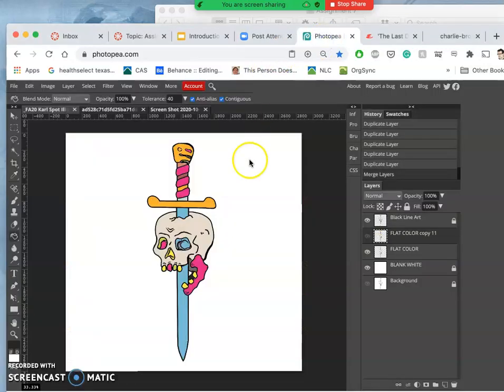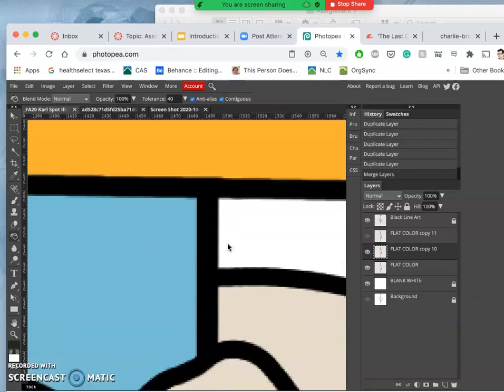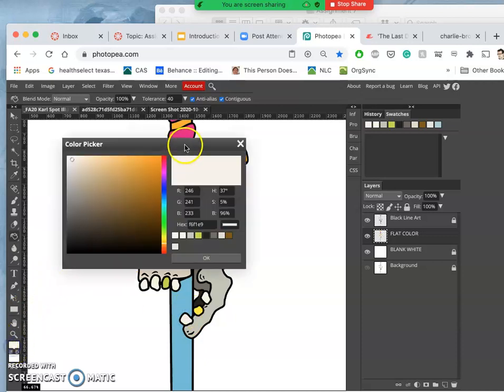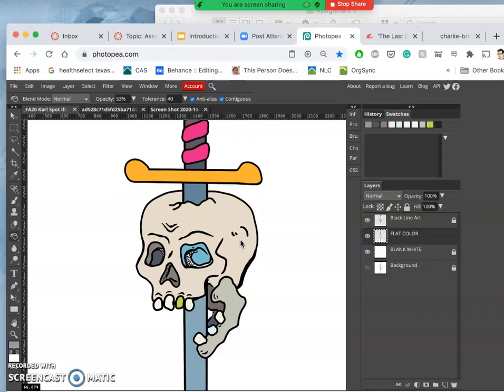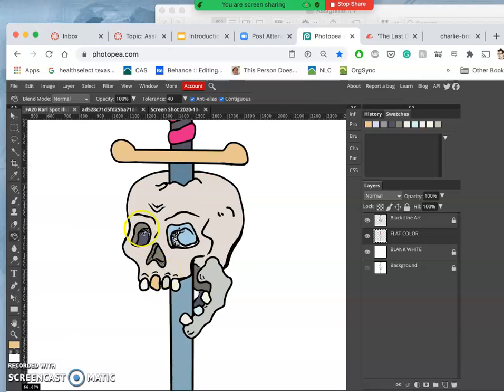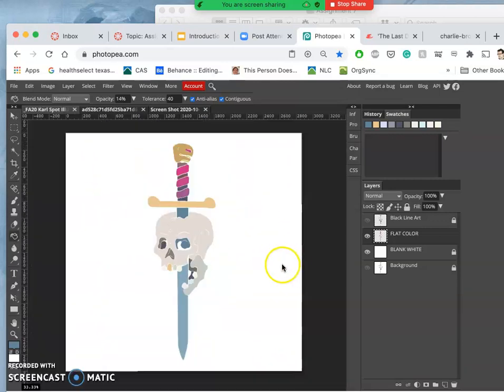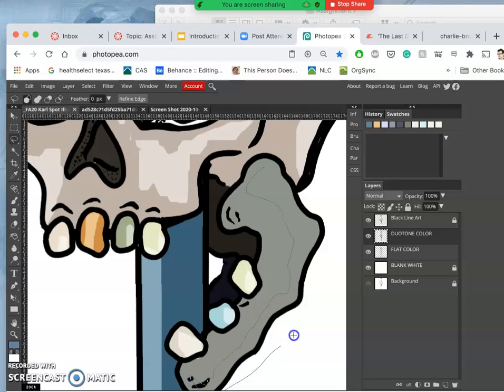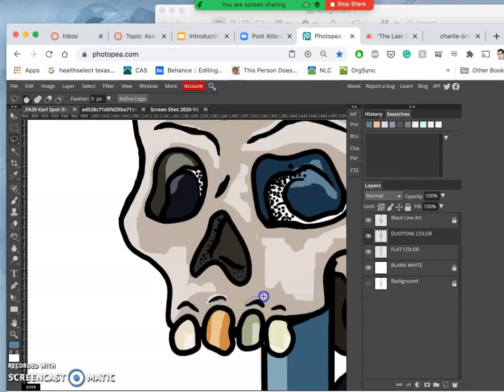10 Duotone Cut Hard Edge Coloring